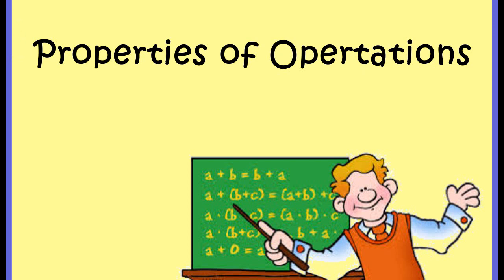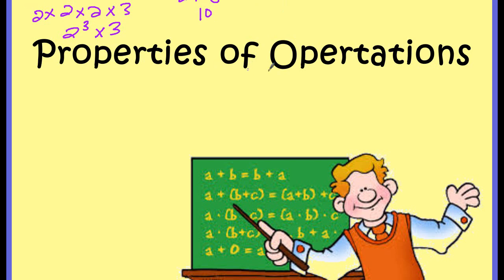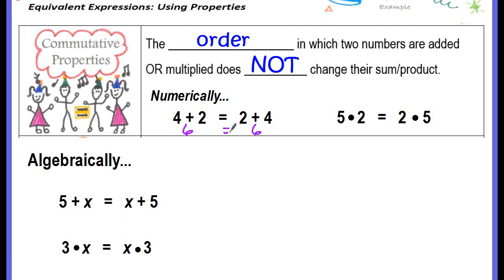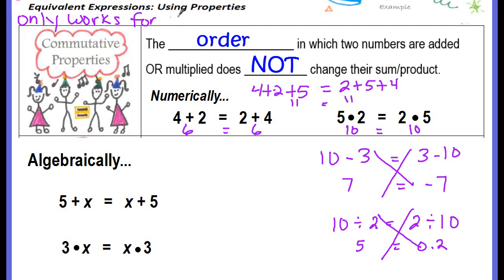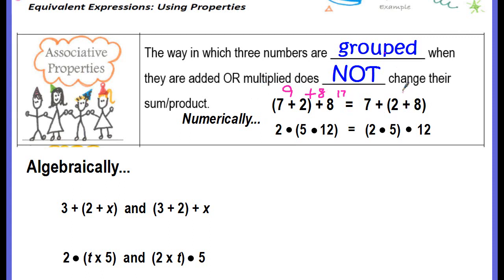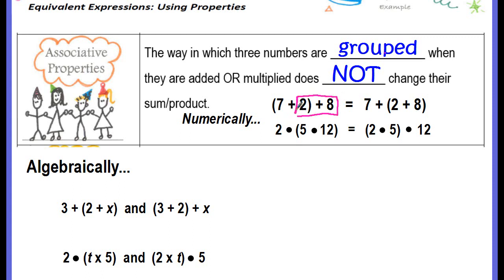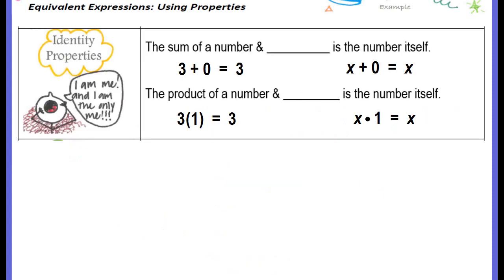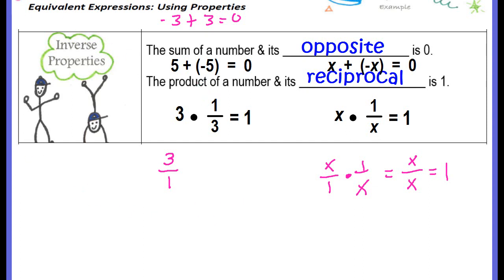Properties of Operations Part 1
A 6th grade lesson on the Properties of Operations - Commutative, Associative, Distributive, Identify, and Inverse